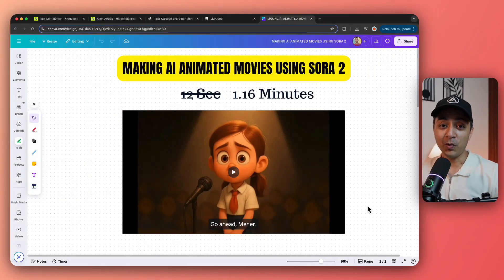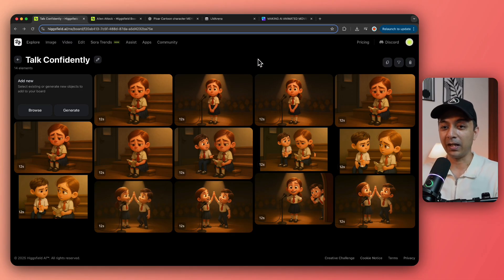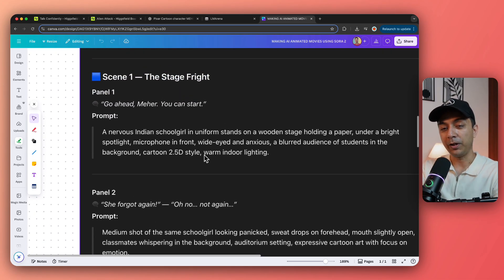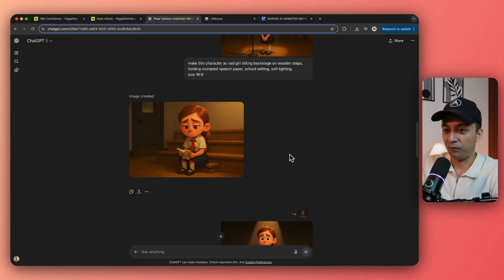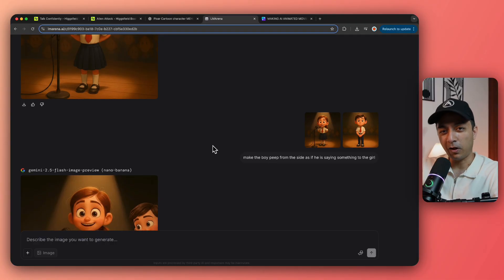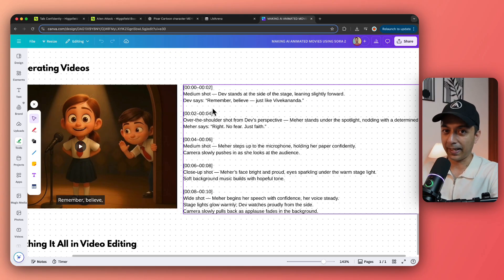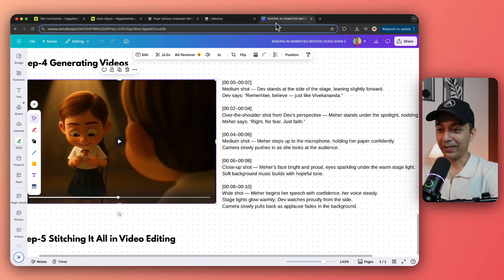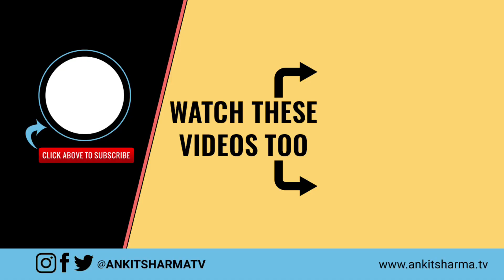How To Make ANIMATION Stories With AI - EASY Beginner Overview 2025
How to use AI to create 3D cartoon animation movies using image to video AI tools for beginners 2025

Join us on:
Hashtags